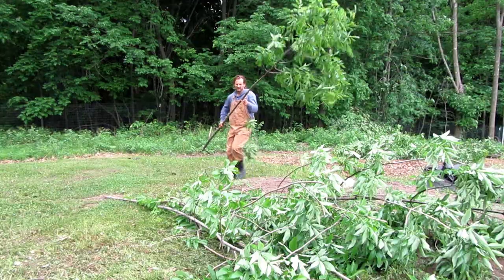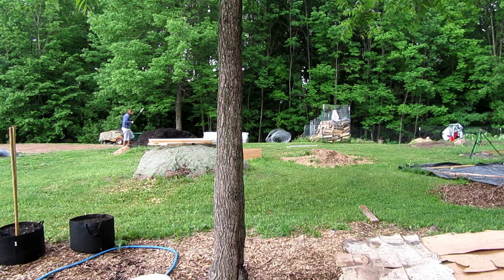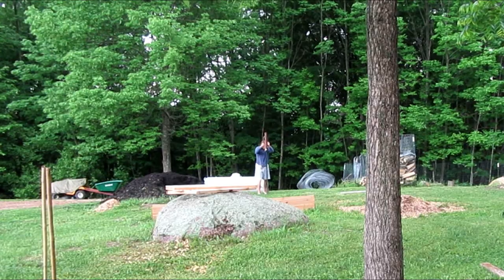Letting the Sun Shine on My Fruit Trees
I fell a large split tree that was shading out my fruit trees in the afternoon.  I was hoping to avoid having to fell her, but it was just too much shade.  I also moved some more compost and shaped a couple more no-till beds.

What to Expect on our Channel:
Tiny Hilltop is the digital life-form of Nate and Evan's journey toward food self-sufficiency.  Videos will include organic gardening, greenhouse gardening, and starting an orchard using permaculture concepts when possible.  We hope that our videos can bring the peace and tranquility we feel when growing food amongst the trees.  We would be honored if you chose to follow along on our journey!

Tiny Hilltop Background:
Nate has been dealing with chronic health issues for over a decade. The worst of it starting in 2011, taking me from 200lbs to 150lbs in a few months. He was mostly bedridden, requiring a wheelchair to leave the house for nearly three years. Liver and immune issues caused him to develop a sensitivity to chemicals. That started his journey towards living remotely, designing a non-toxic tiny house, growing his own food, and attempting to be as self sustainable as possible.   Starting in 2020, Evan, will be doing most of the heavy lifting but Nate will still be involved with planning and production of videos.